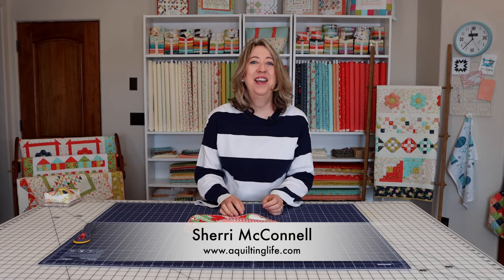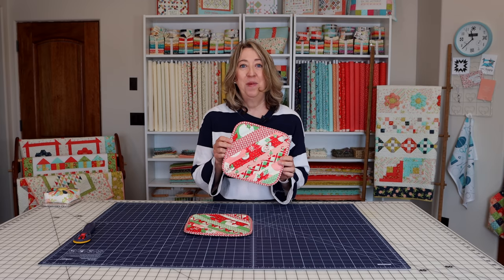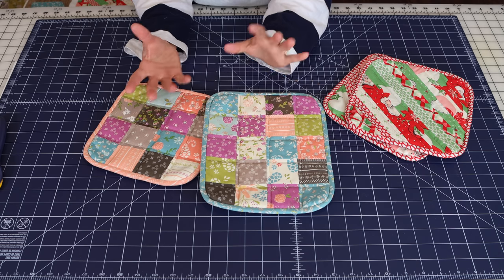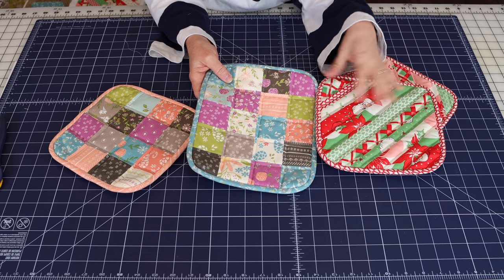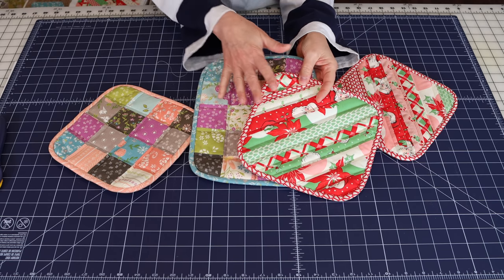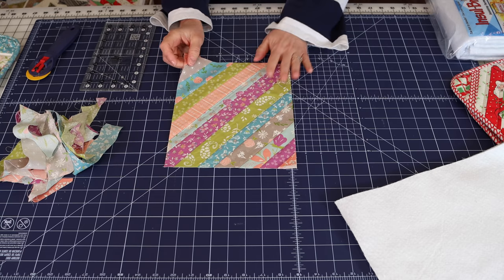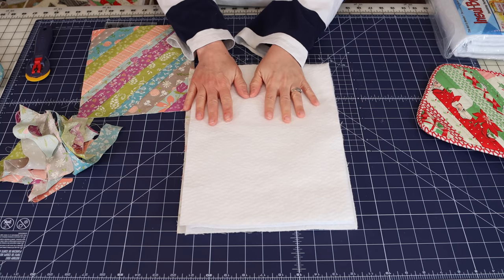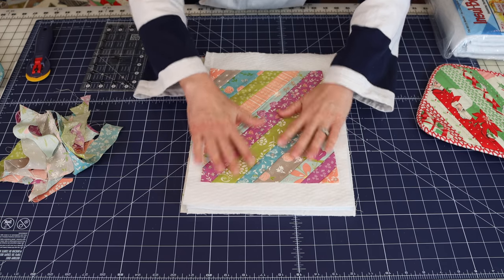String Block Quilted Potholder Tutorial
Step by step instructions for making a string block quilted potholder. See the assembly and the quilting process.

Read the blog post that goes along with this video

Sherri McConnell